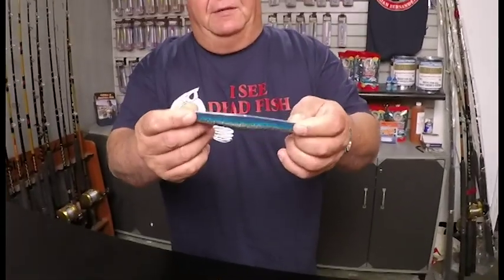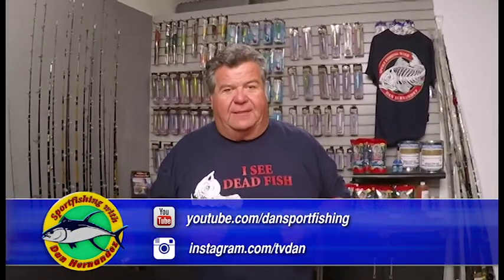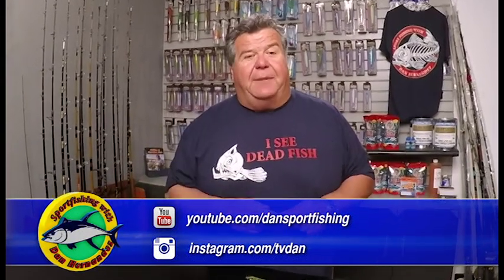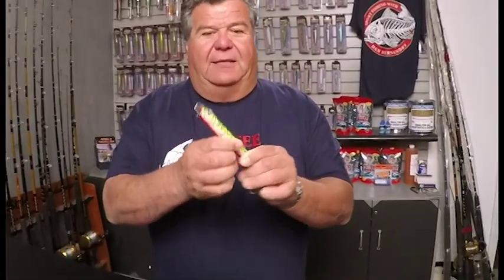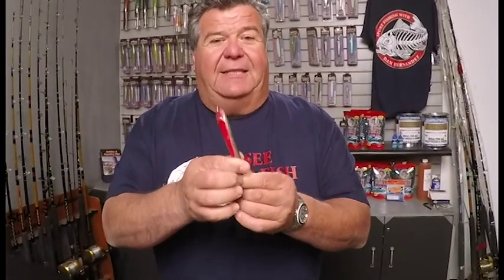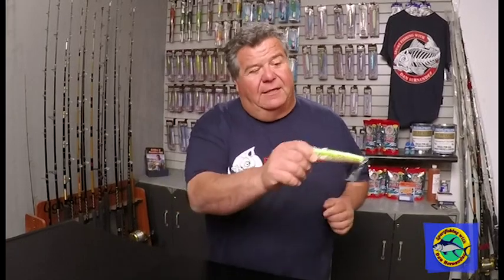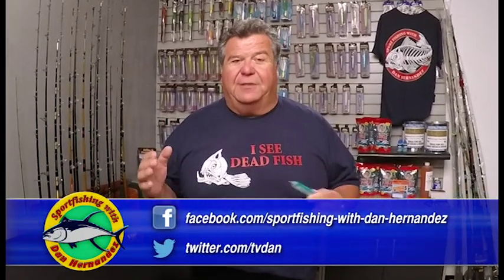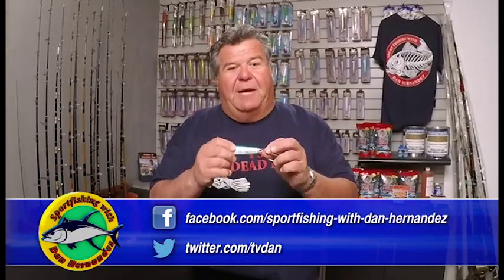Tips For Catching Yellowtail with Metal Jigs | SPORT FISHING